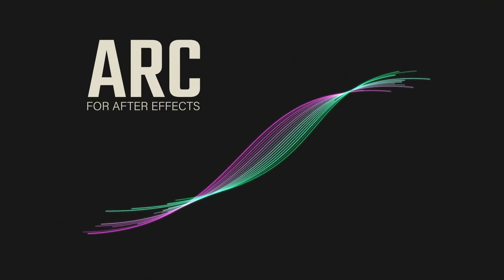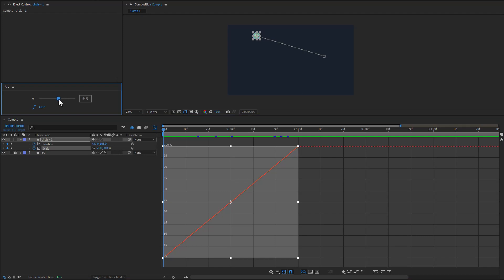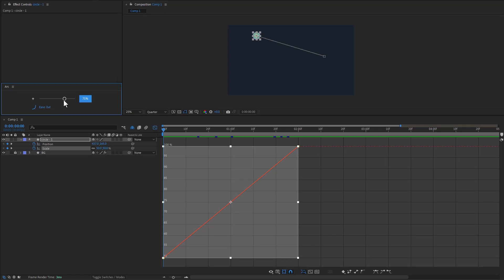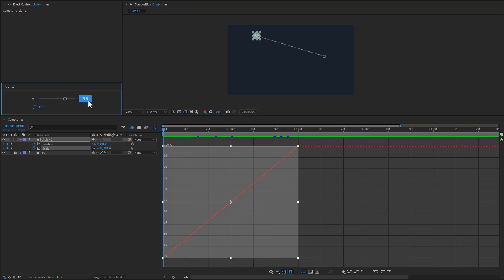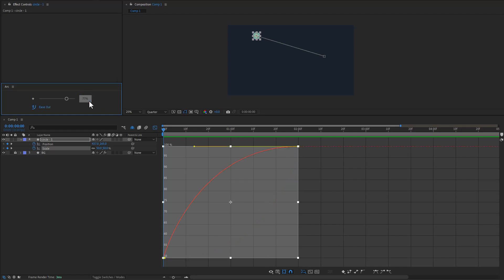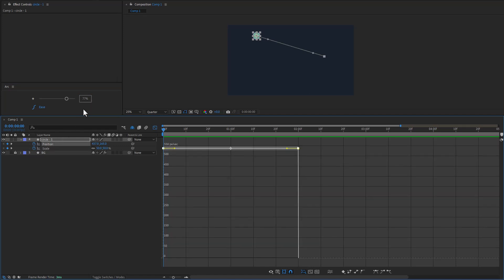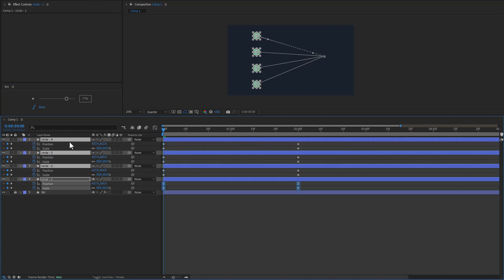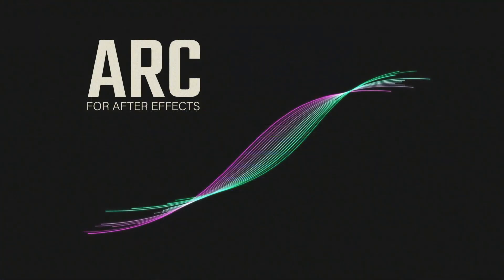Arc for After Effects Walkthrough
Ease your keyframes in Adobe After Effects quickly with a compact UI that packs a powerful punch despite its adorable appearance.